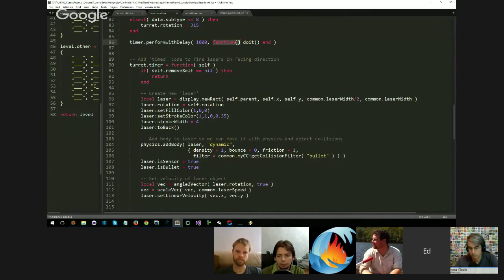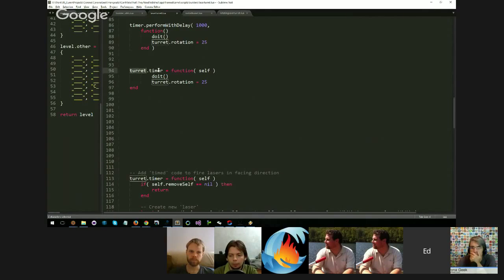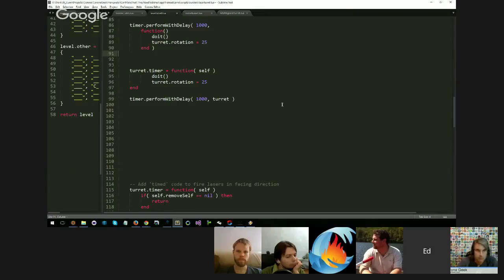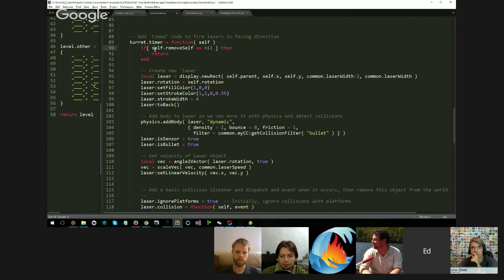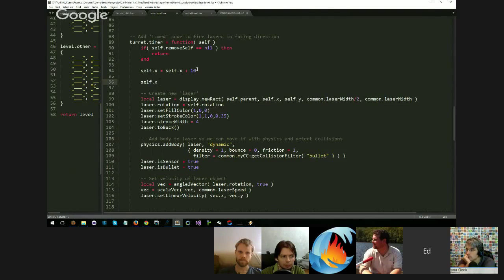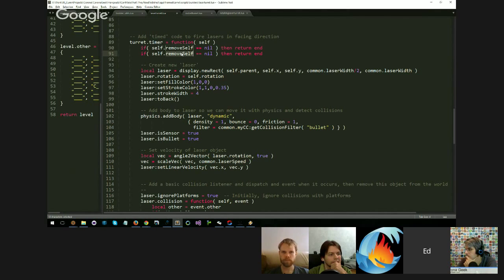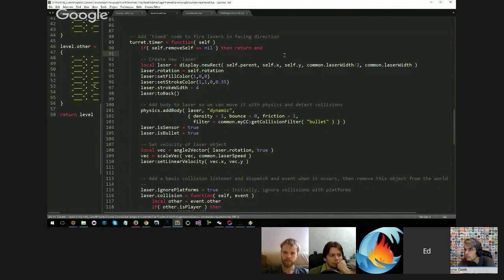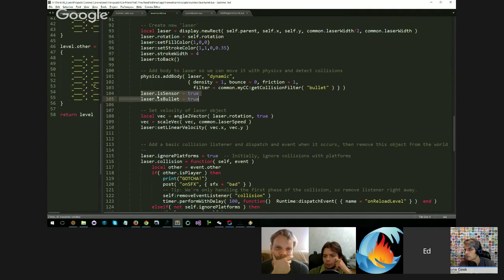Corona Geek #159 - Part 7 - Adding Turrets To Games - Object Cleanup